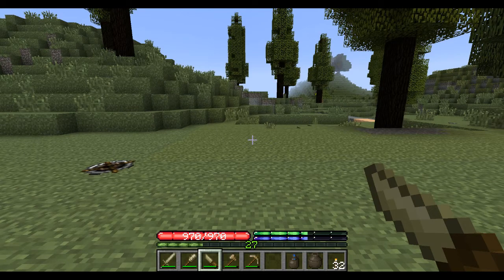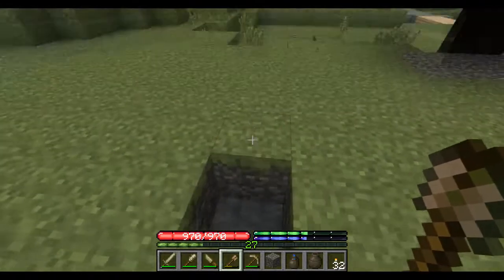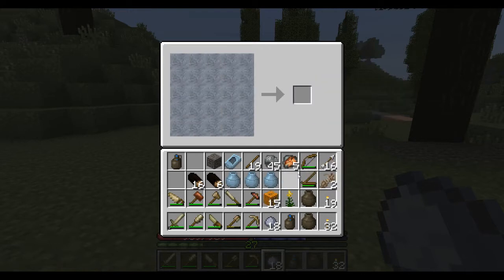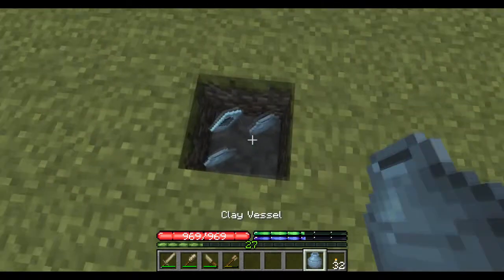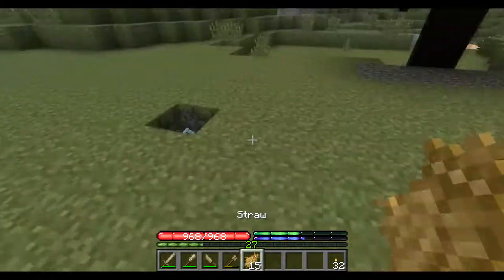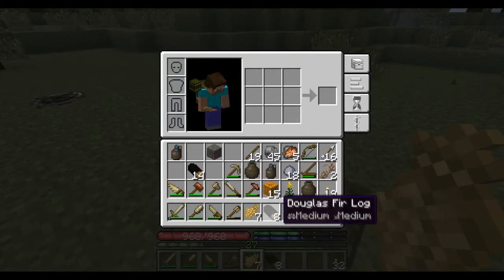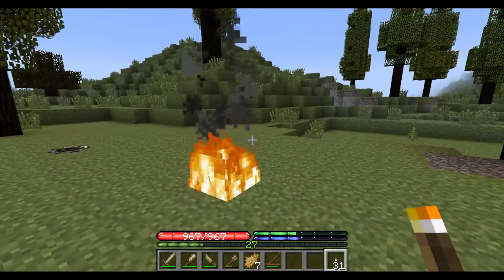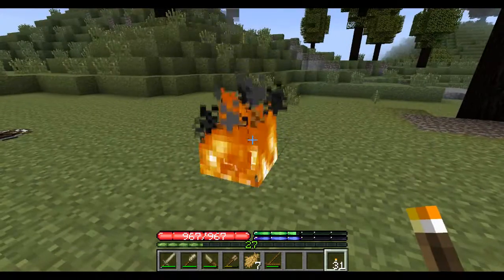Terrafirmacraft Tutorial - How to Make a Pit Kiln